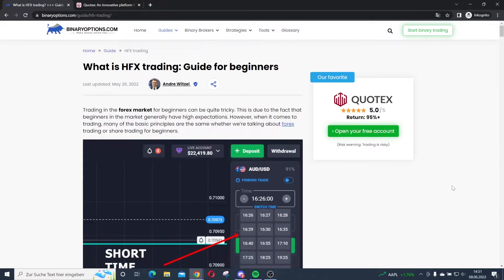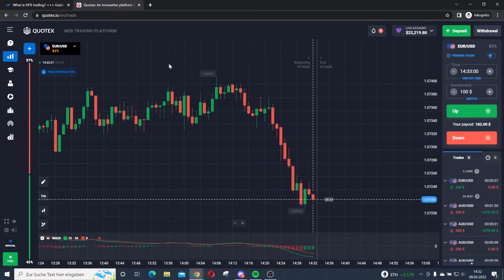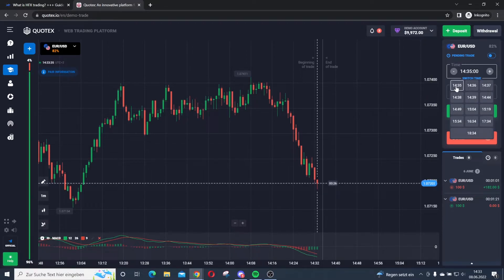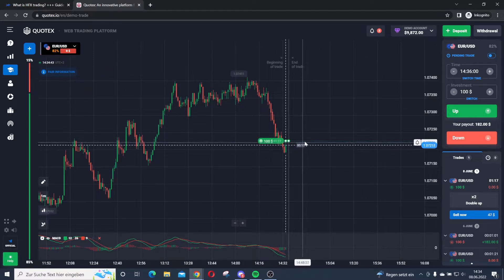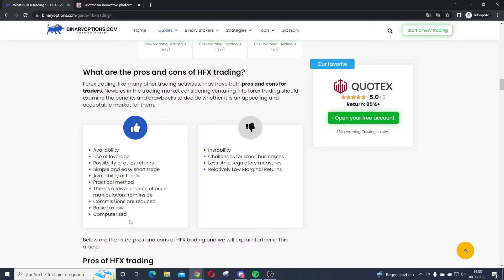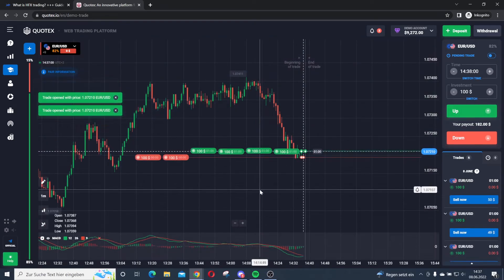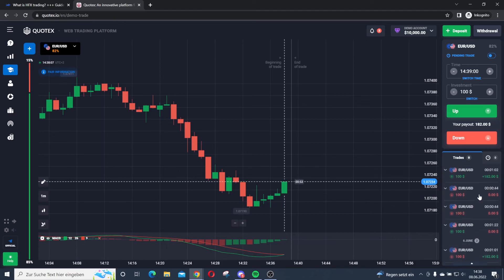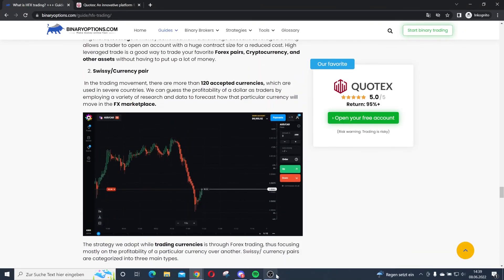What is HFX Trading? - The Ultimate Guide for beginners (high frequency forex trading)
In this Video I will explain you what HFX-Trading is and how you can use it within Binary Options.

Investing is speculative. Your capital is at risk when investing. This website/YouTube-Channel is not intended for use in any jurisdiction where the trading or investments described are prohibited and should only be used by persons and in a manner permitted by law. Your investment may not be eligible for investor protection in your country or state of residence. Therefore, conduct your own due diligence. This website/YouTube-Channel is available to you free of charge, however, we may receive commissions from the companies we offer on this website.